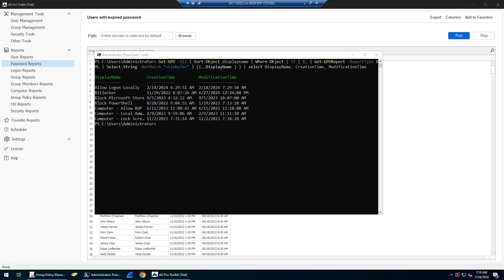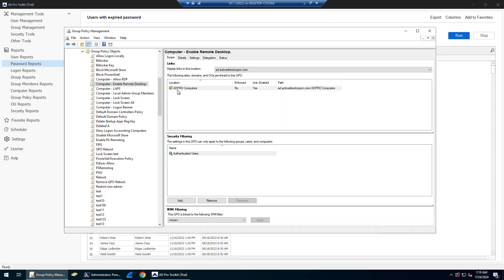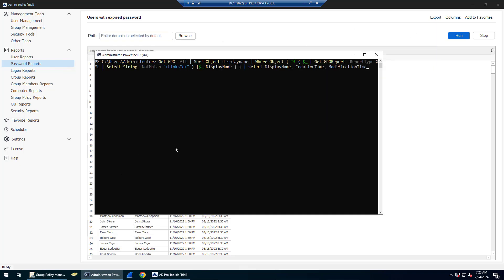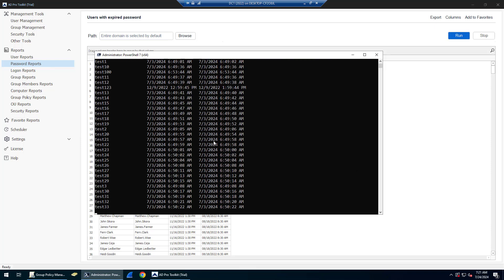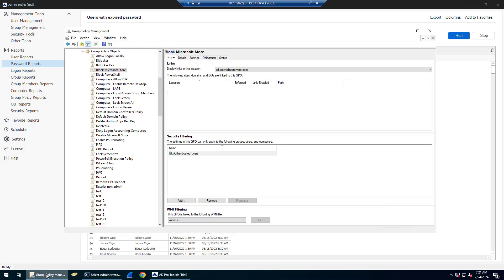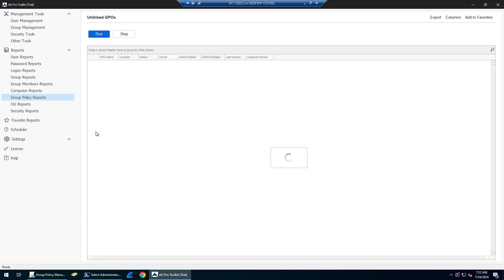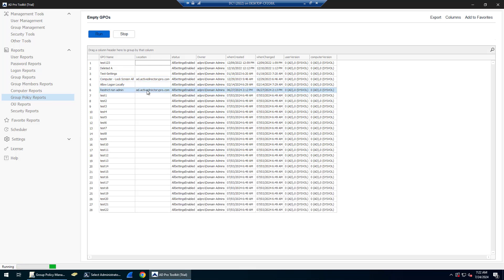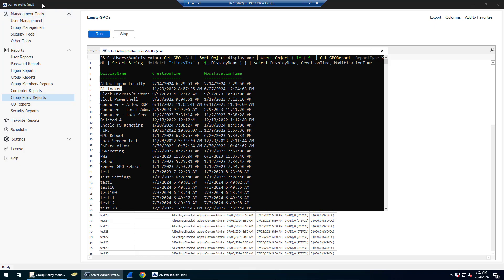Find unlinked GPOs with PowerShell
In this video, I show you how to find unlinked GPOs with PowerShell. Unlinked GPOs are not linked to any Active Directory site, domain or organizational unites so they are not being used. You can review these unlinked GPOs and determine if they should be deleted.

Windows admins create GPOs for testing or are implementing on a temporary basis. When you deleted a linked GPO in the group policy console it doesn't delete the GPO object. Overtime this can lead to a large number of GPOs that are not in use. With the group policy management console you have to select the GPO one at a time to determine if it is linked or not.

With PowerShell you can find all unlinked (unused) GPOs with the command below.

Get-GPO -All | Sort-Object displayname | Where-Object { If ( $_ | Get-GPOReport -ReportType XML | Select-String -NotMatch "LinksTo" ) {$_.DisplayName } } | select DisplayName, CreationTime, ModificationTime

With the AD Pro Toolkit click on Group Policy Reports and run the "Unlinked GPOs" report.

The AD Pro Toolkit includes over 200 built in reports.